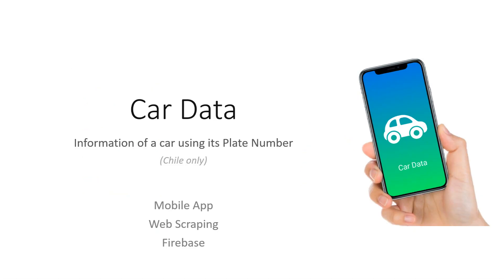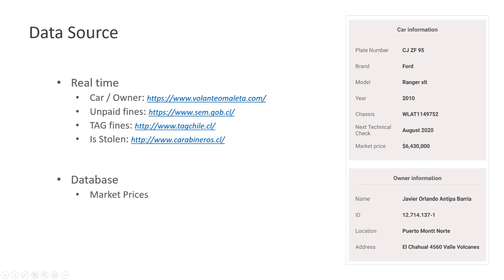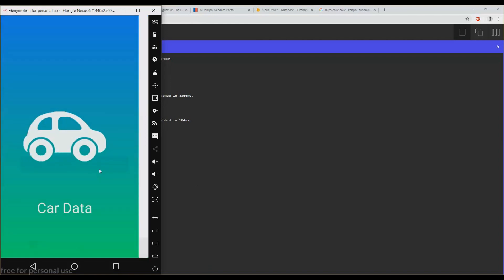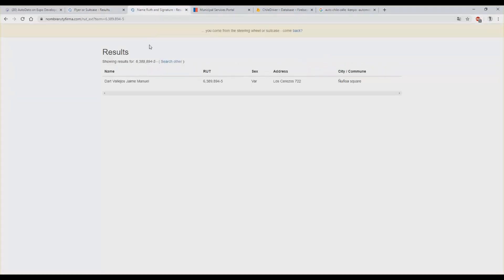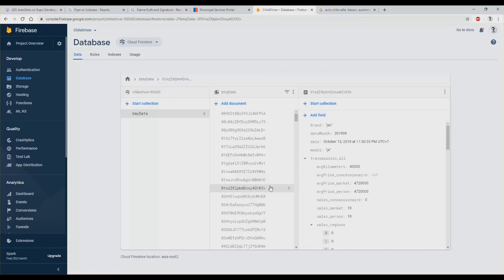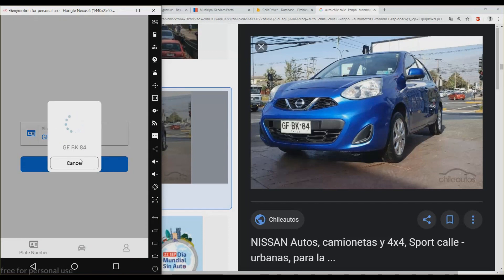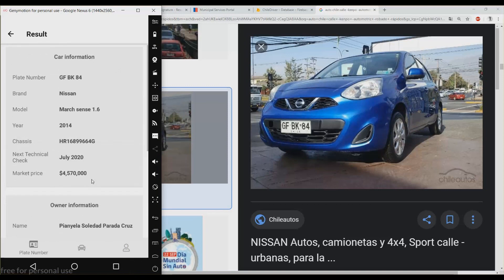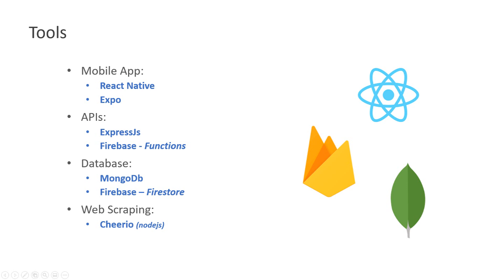Mobile App (React-Native) - "Car Data"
It's basically a mobile app that using web scraping, allows users to bring information of a car using its plate number

Feel free to download the code and reuse it in your projects.

* React Native
* ExpressJs
* Firebase (Firestore and Functions)
* MongoDb
* Cheerio